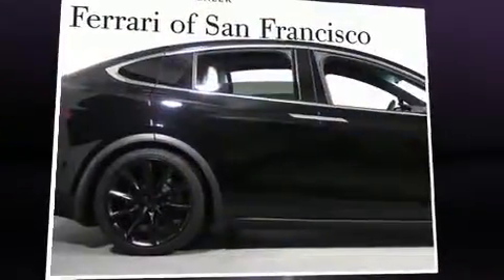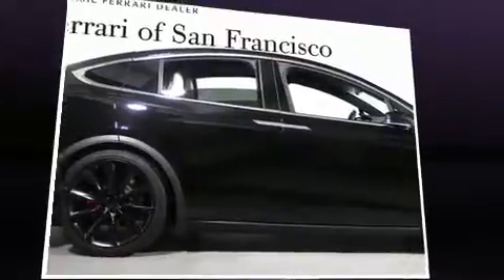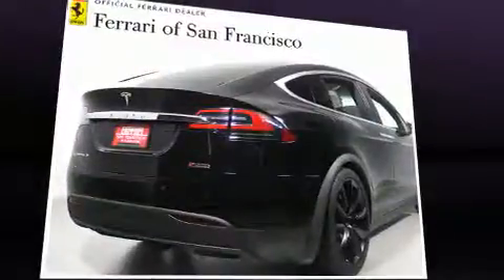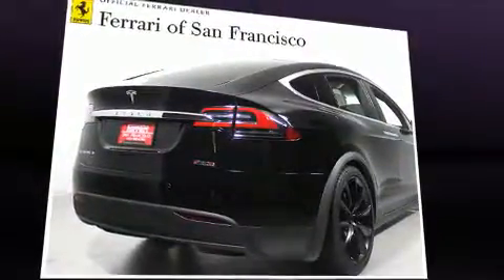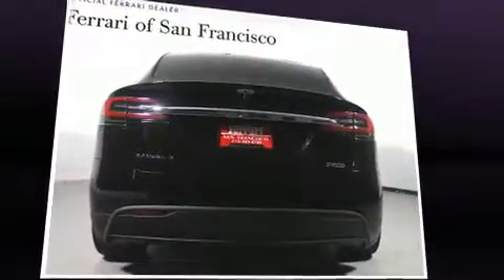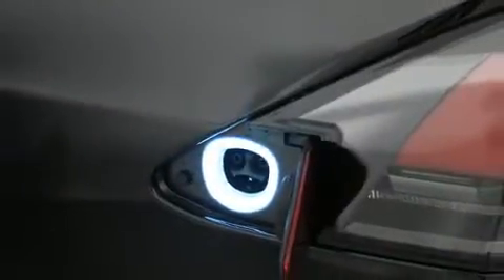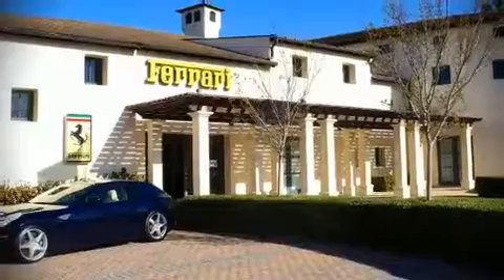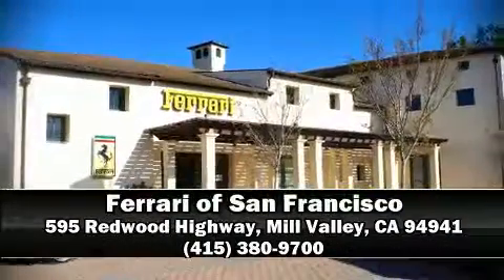2016 Tesla Model X P90D in Mill Valley, CA 94941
You can expect a lot from the 2016 Tesla Model X. With fewer than 3,000 miles on the odometer, this 4 door sport utility vehicle excels in its class, and is equipped to provide comfort, safety and style. Comfort and convenience were prioritized within, evidenced by amenities such as: delay-off headlights, automatic temperature control, heated door mirrors, blind spot sensor, power windows, remote keyless entry, and more. Passenger security is always assured thanks to various safety features, such as: traction control, brake assist, a security system, and 4 wheel disc brakes with ABS. Comprehensive safety includes row curtain airbags and stability control. Our team is professional, and we offer a no-pressure environment. They'll work with you to find the right vehicle at a price you can afford. We are here to help you.